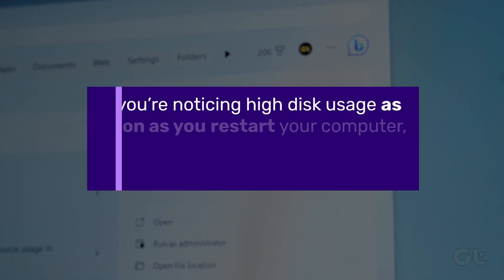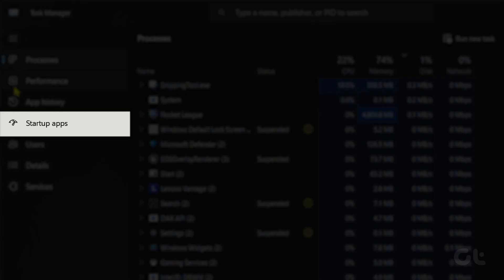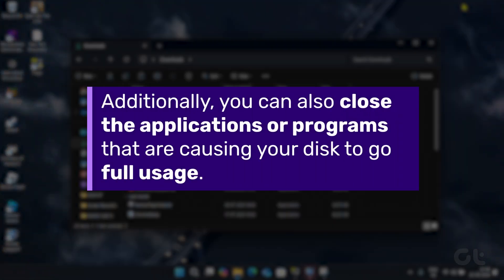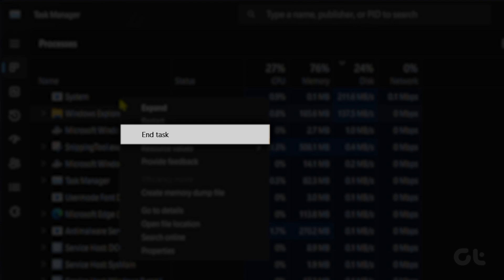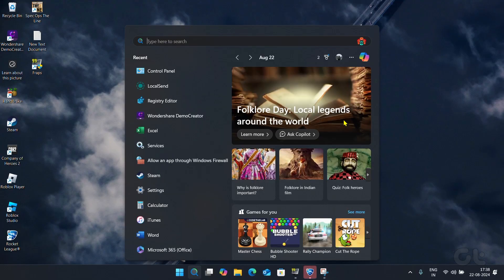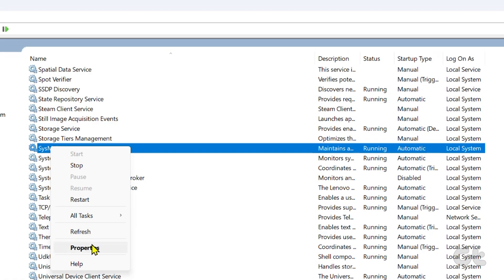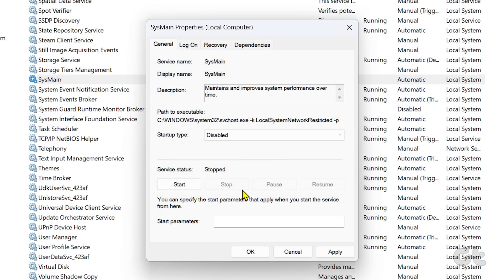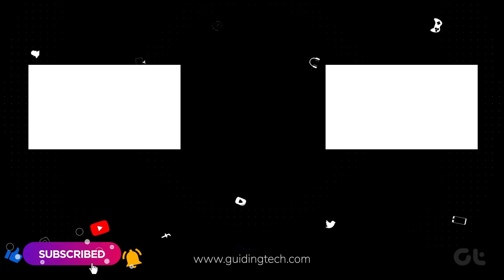How To Fix 100% Disk Usage on Windows | PC Running Slow? | Ultimate Guide to Fixing Disk Usage!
Diagnose and resolve 100% disk usage on Windows: A step-by-step guide. Learn about common causes and effective solutions.

In this video, we are going to show you how to fix the annoying 100% Disk Usage Error you encounter on your Windows systems.We hope these fixes help you fix the high disk usage issue on your Windows 11 or 10 device.